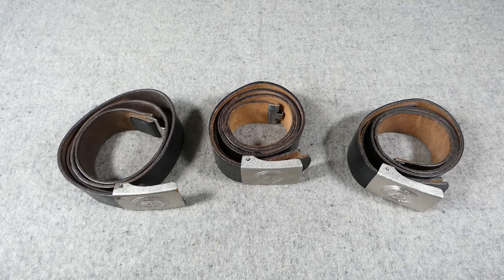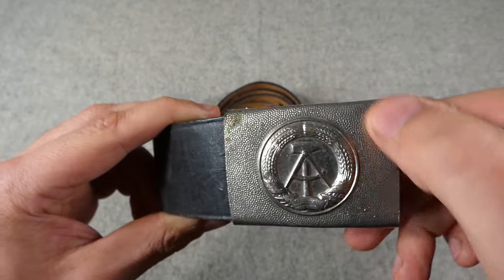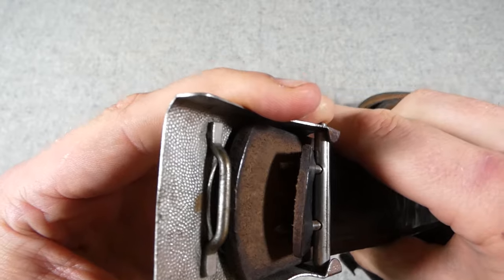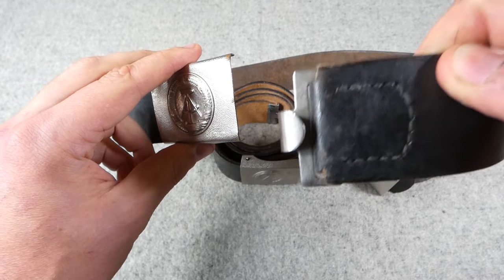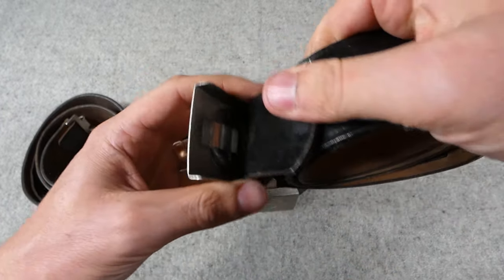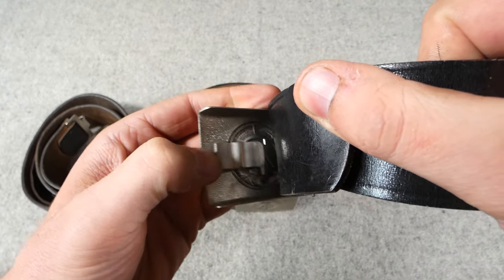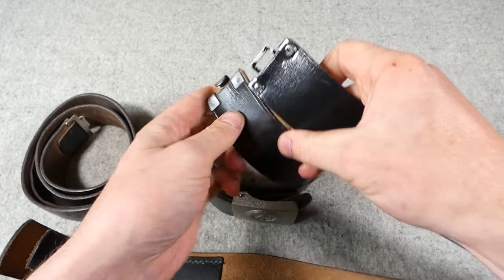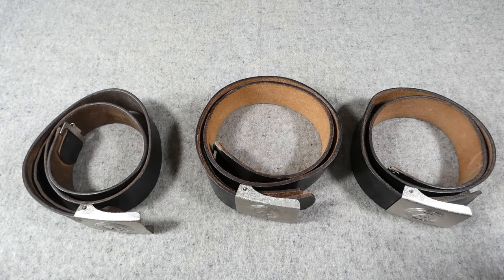East German Leather Enlisted Men's Belts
A look at three patterns of the black leather East German elinsten men's belts.